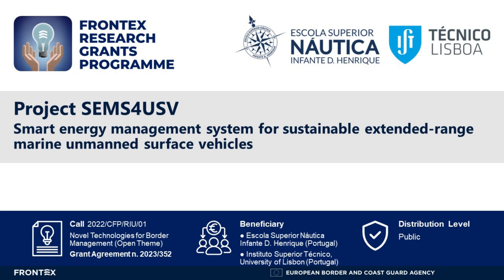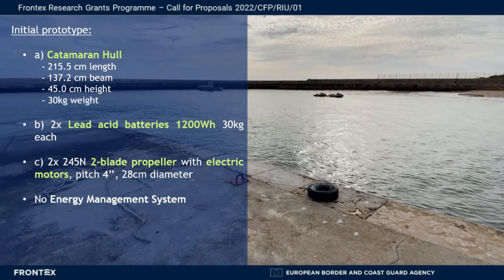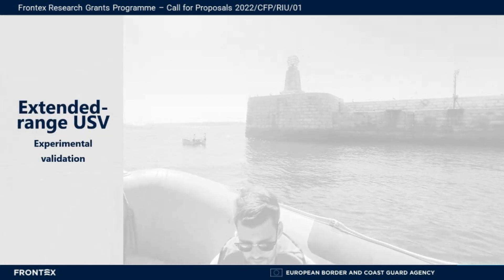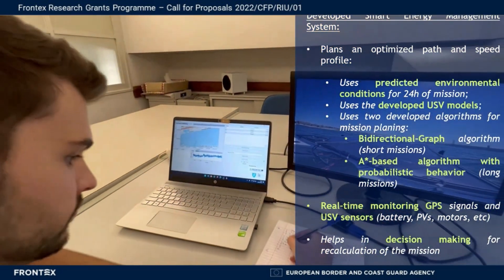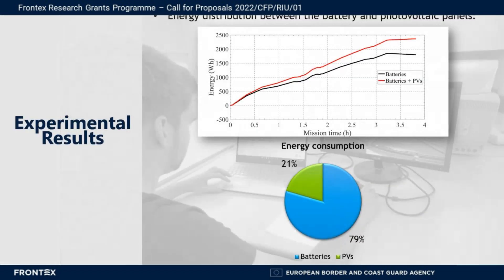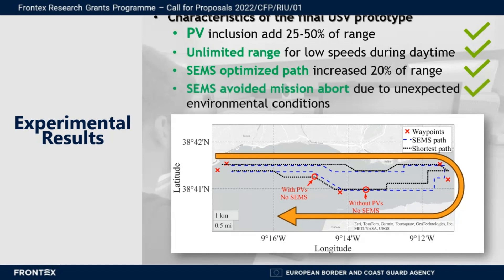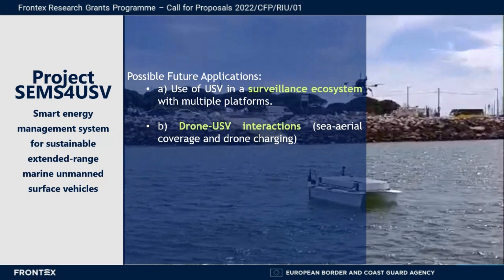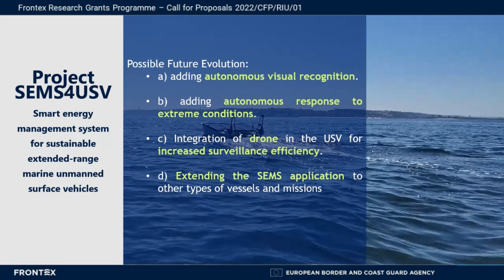Project SEMS4USV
Frontex is excited to present the results of the “Smart Energy Management System for Unmanned Surface Vehicles” project funded by its Research Grants Programme. Developed by Escola Superior Náutica Infante D. Henrique and Instituto Superior Técnico, University of Lisbon, this project showcases cutting-edge innovations for maritime surveillance, culminating in the successful demonstration of a new prototype.